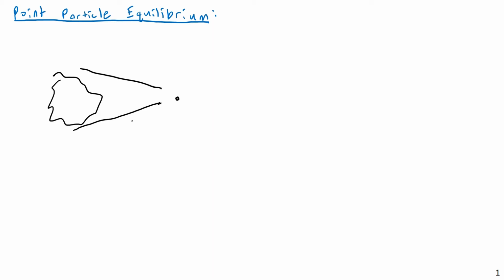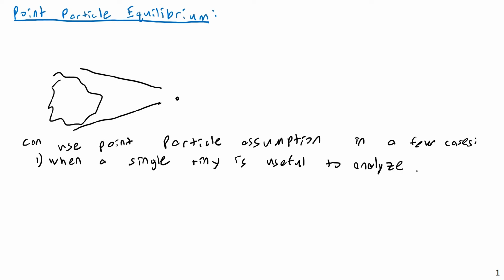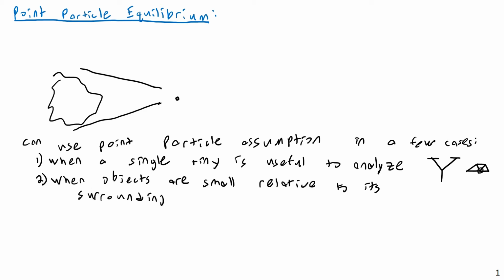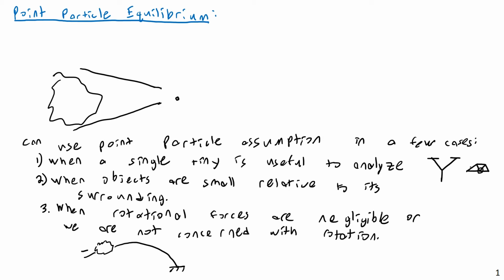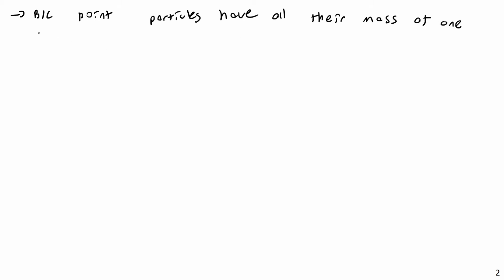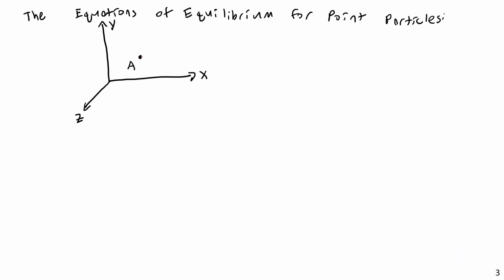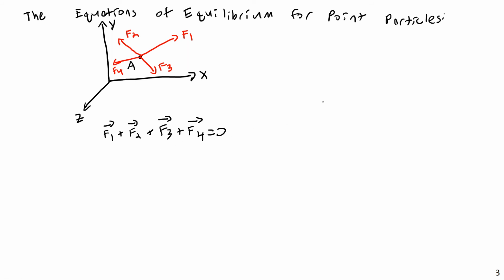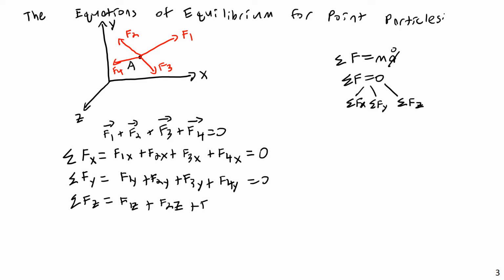3D Point Particle Equilibrum - Theory - Engineering Statics